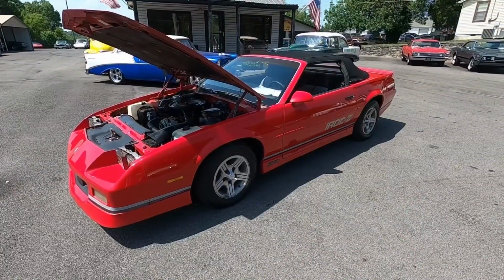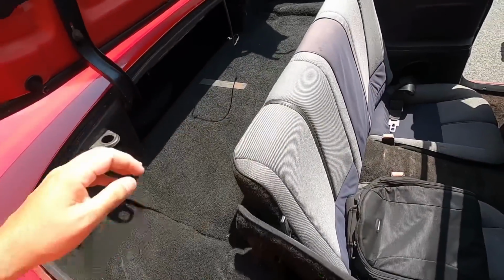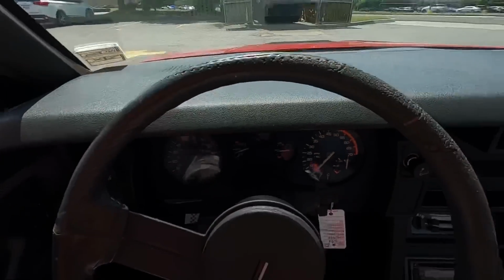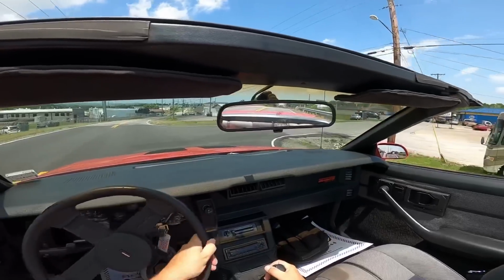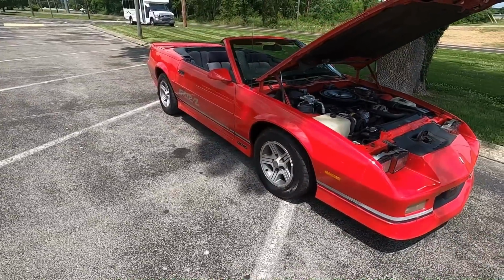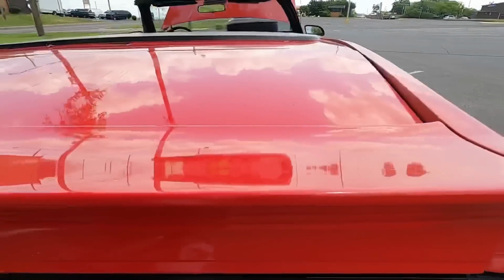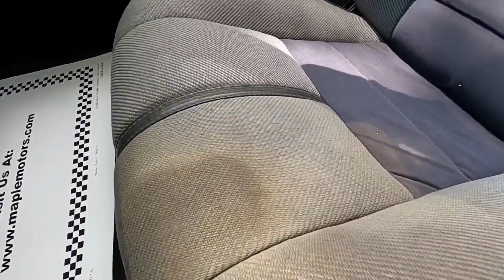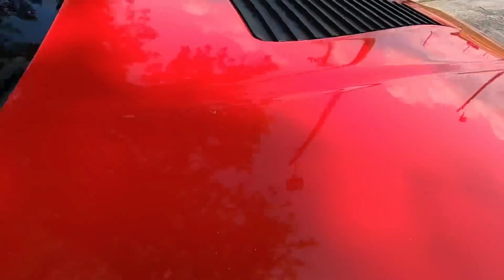Test Drive 1989 Chevrolet Camaro IROC-Z Convertible SOLD $10,900 Maple Motors True IROC-Z RPO Code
1989 Chevrolet Camaro IROC-Z Convertible
$10,900

Web:  Maplemotors.com
 TN residents